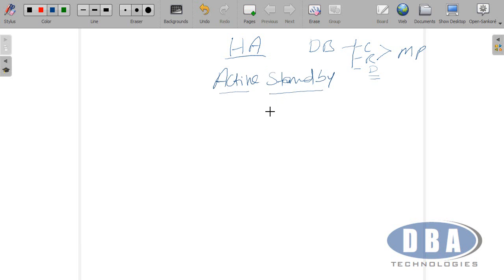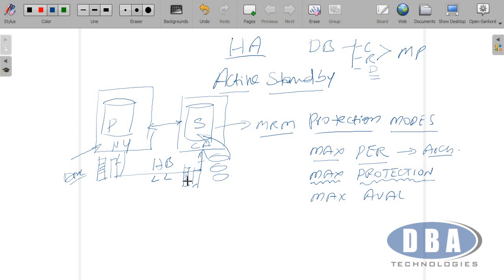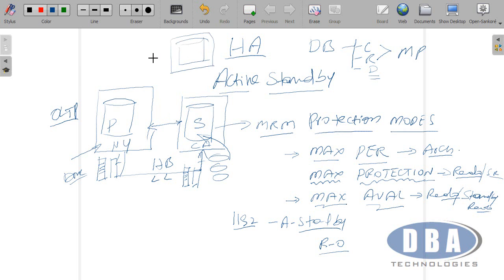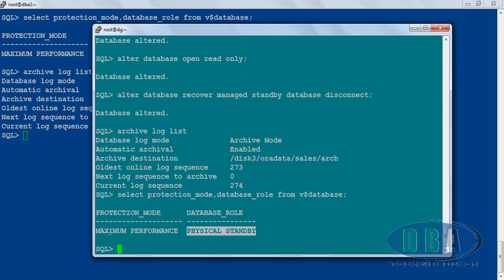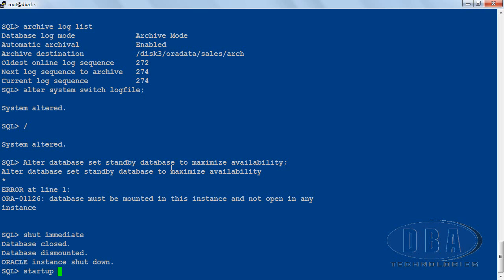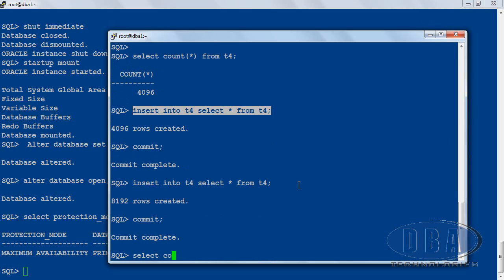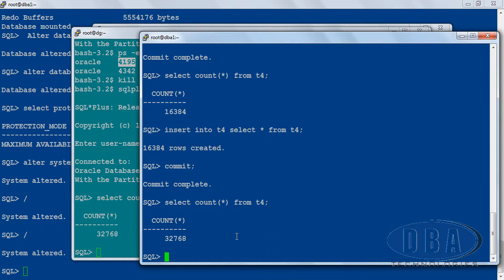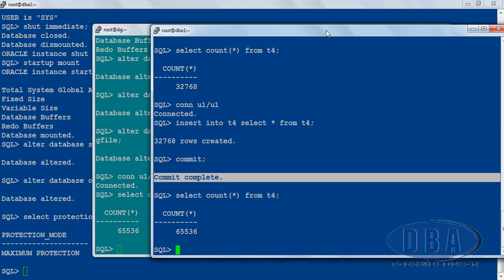Data Guard Concepts With Live Demo From DBA TECHNOLOGIES By Prasad Mynumpati